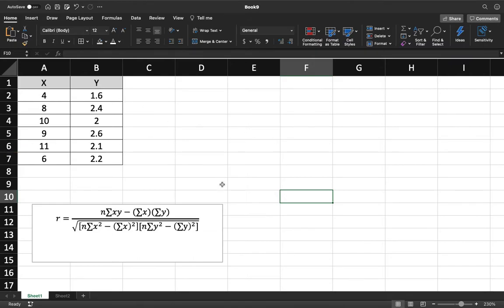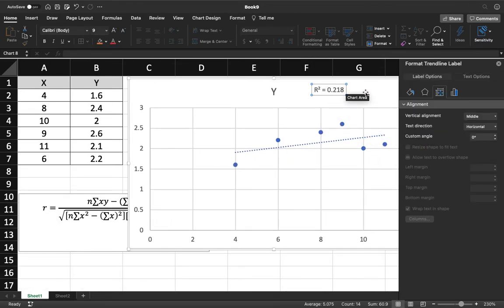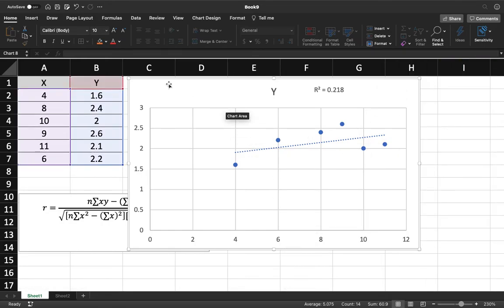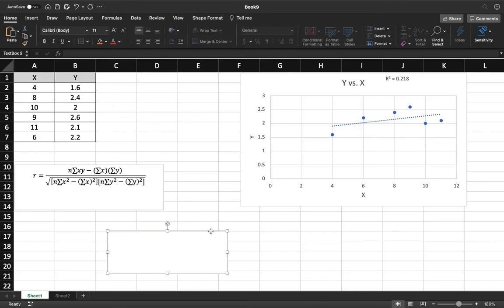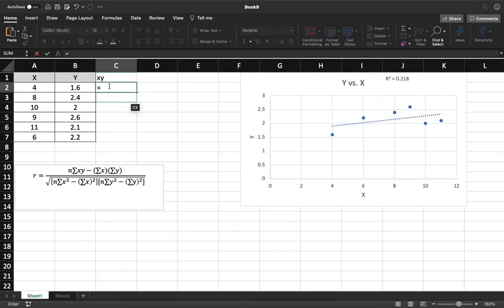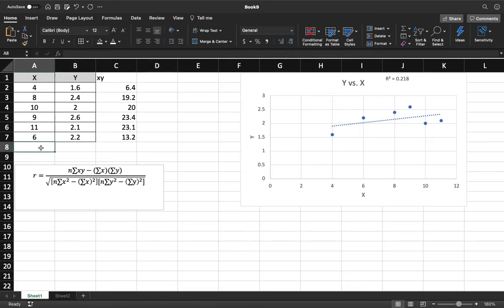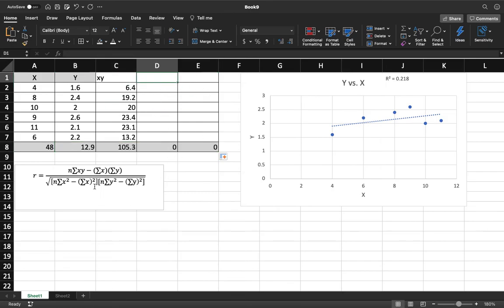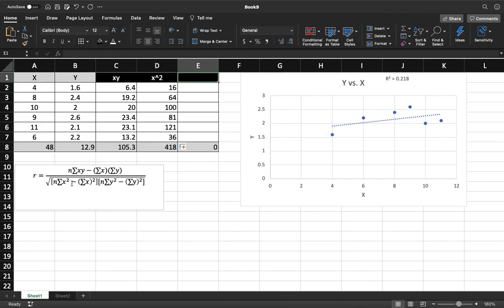MDM4U - 3.1B - Correlation Coefficient in Excel - VIDEO